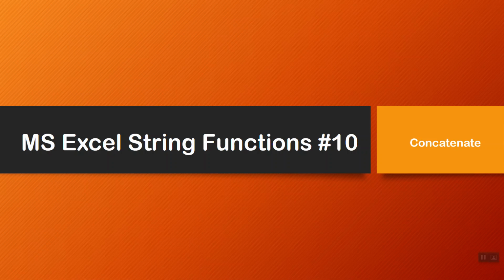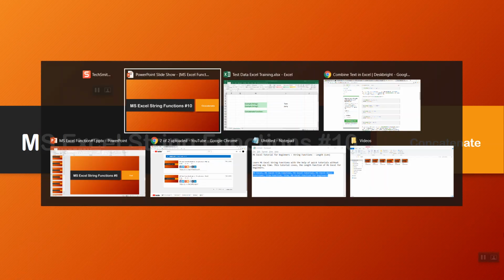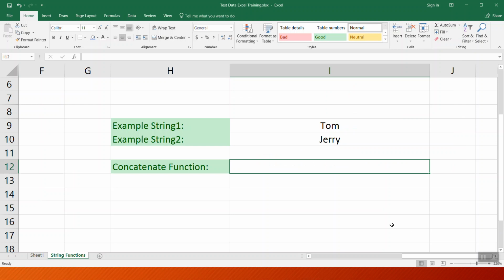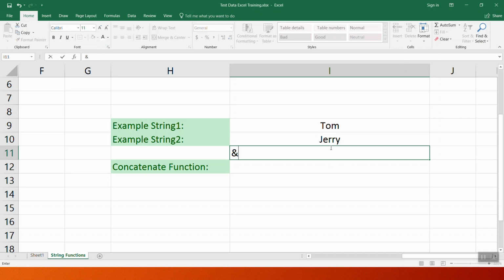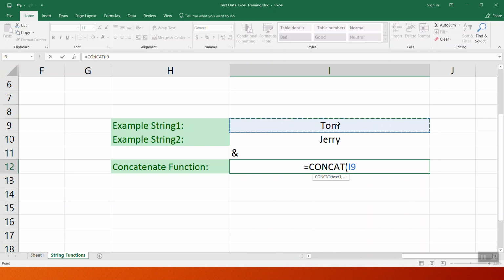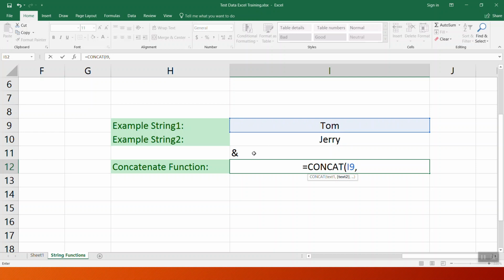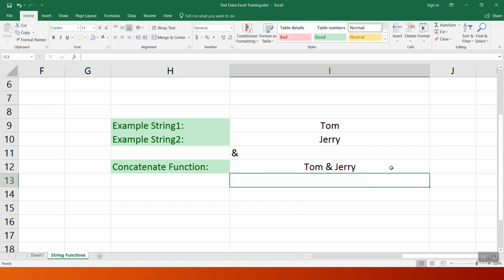MS Excel Tutorial for Beginners : String Functions - Concatenate Function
Learn MS Excel String Functions with the help of quick tutorials without wasting any time. This tutorial coves, the Concatenate function of MS Excel for beginners.